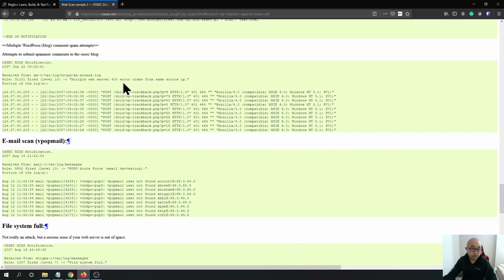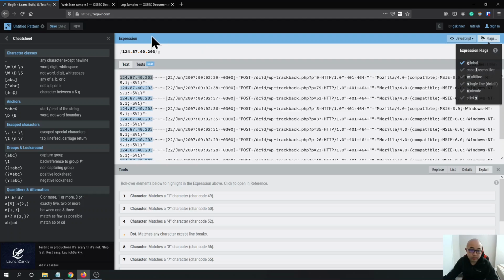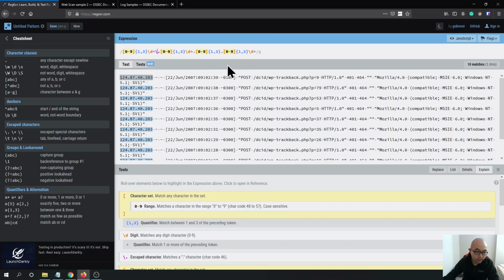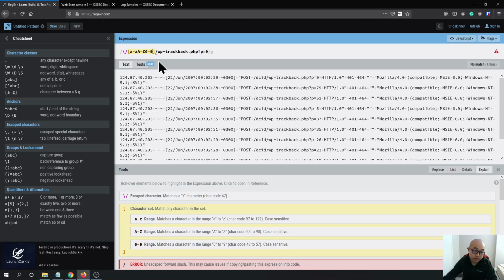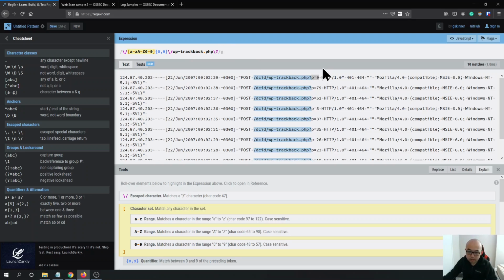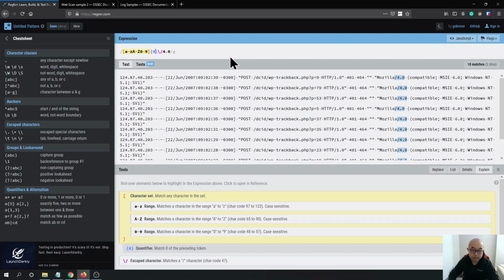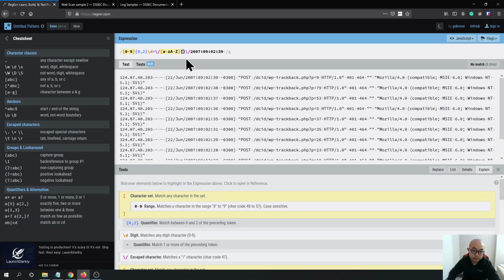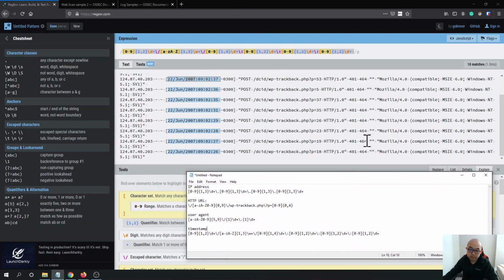Basic log parsing with Regex - Regex Series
Regex is a powerful tool and commonly used in many different places including cybersecurity. In this regex series, I will walk you through how to build the basic regex from scratch and use it to parse different logs. Hope you will enjoy it!